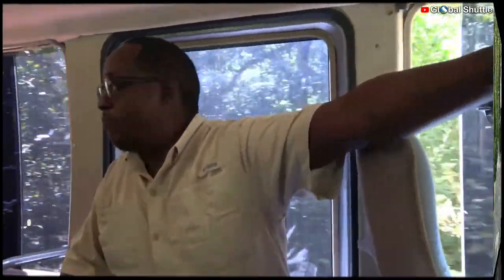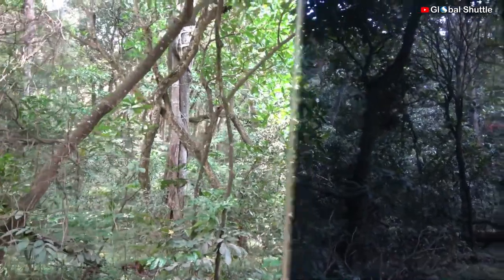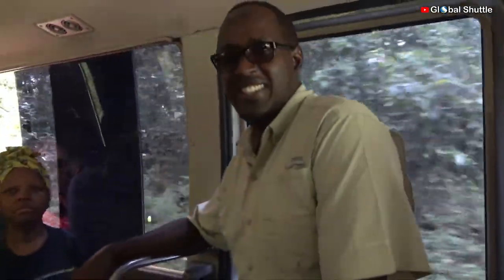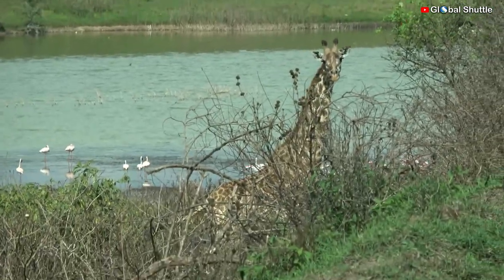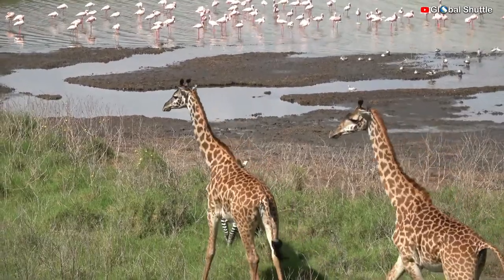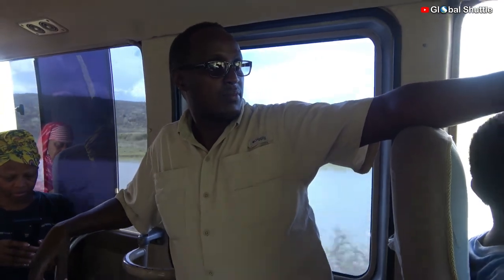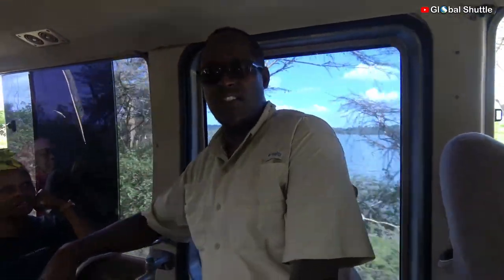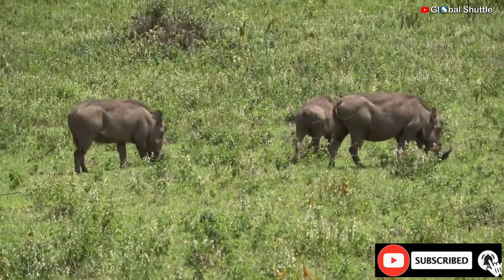Journey to Arusha National Park / Tanzania Tour / animals Kingdom / AfricanTour The Jungle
Journey to Arusha National Park

Arusha National Park covers Mount Meru, a prominent volcano with an elevation of 4566m, in the Arusha Region of north eastern Tanzania.

The park is small but varied with spectacular landscapes in three distinct areas. In the west, the Meru Crater funnels the Jekukumia River; the peak of Mount Meru lies on its rim.

Arusha National Park is where warthog wallow, to monkey-filled montane forest and rolling grassy hills on which giraffe and zebra graze, there's plenty to see here.